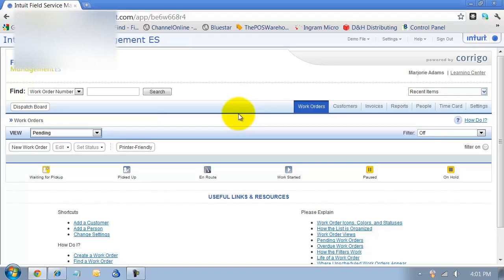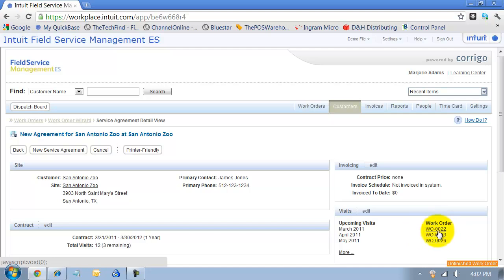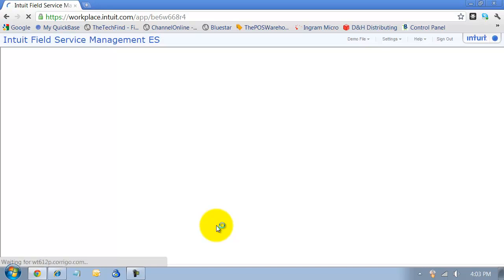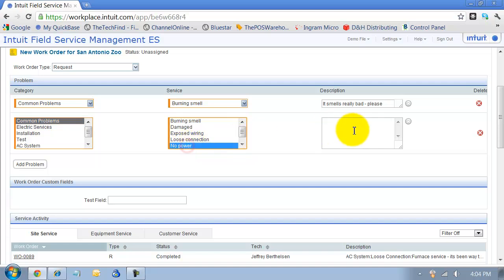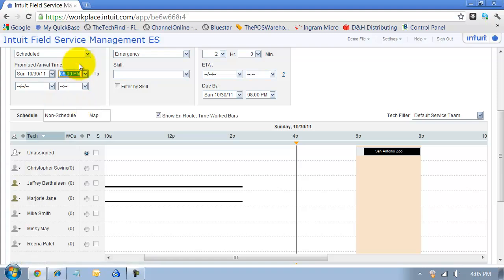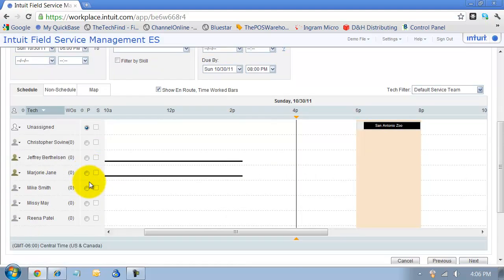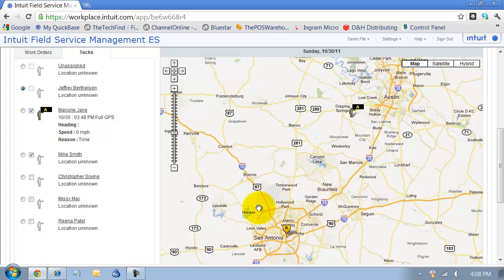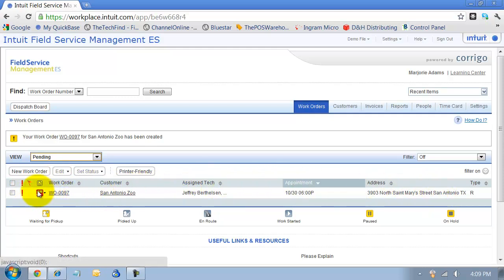Create a New Work Order - QuickBooks Work Order - Intuit Field Service Management - Corrigo FSM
00:00 Tutorial Markers
00:08 Create Work Order
00:21 Search Customer
00:53 Work Order Details
02:27 Customer Problem Reason
02:45 Open Work Orders Dashboard
03:13 Create work order
03:51 View Service Technician Activity
04:19 Assign Work Order
07:31 Finish Work Order

Intuit Field Service Management is a web-based solution that works seamlessly with QuickBooks. It connects your office and service technicians so you can schedule more jobs and get paid faster.